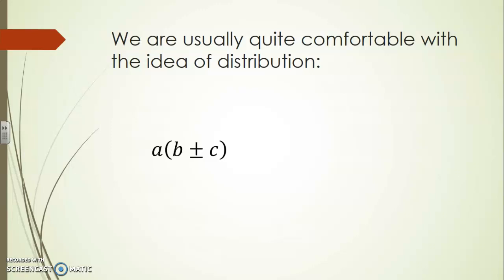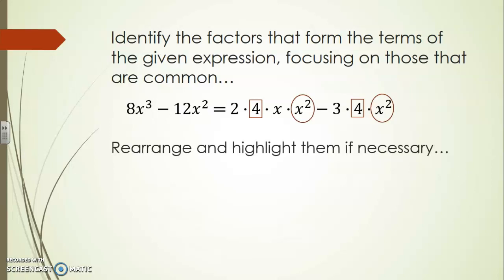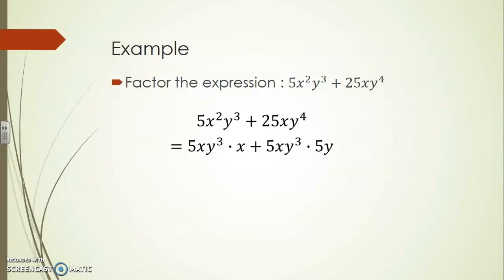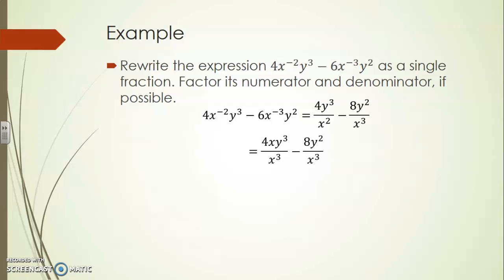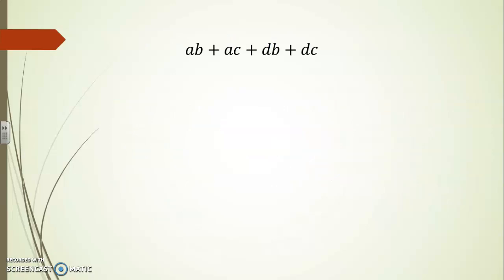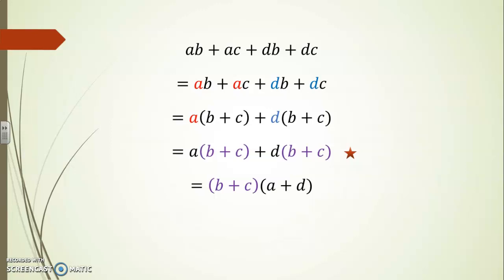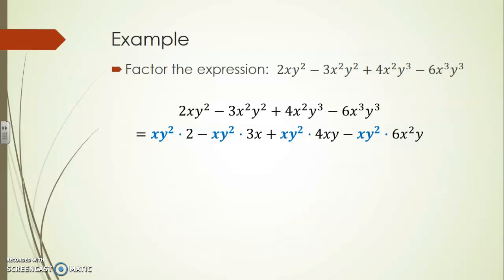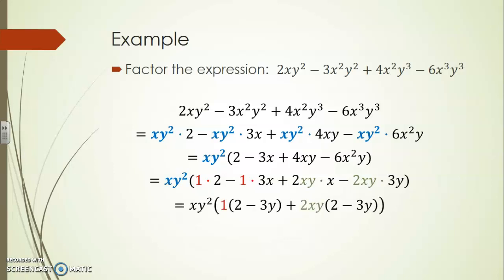Simple factoring and grouping